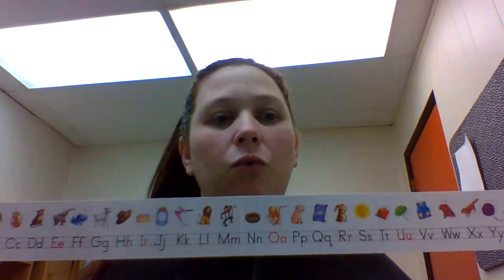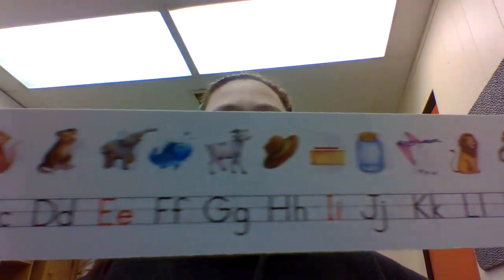Saxon K, Lesson 10